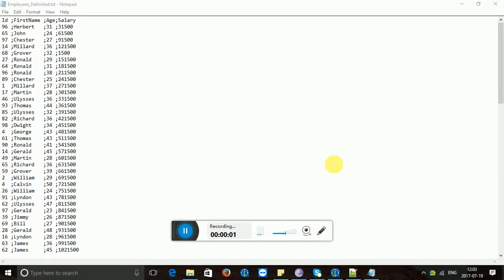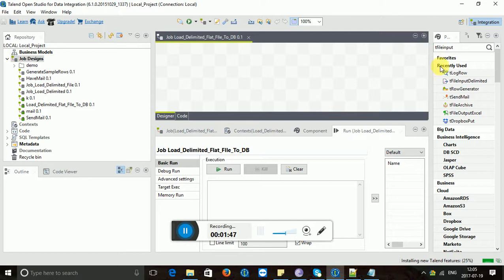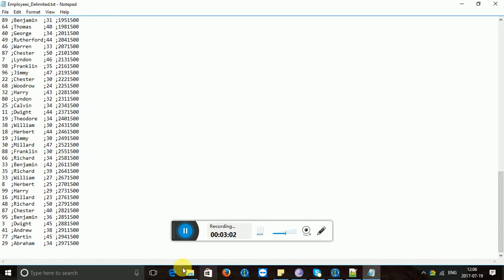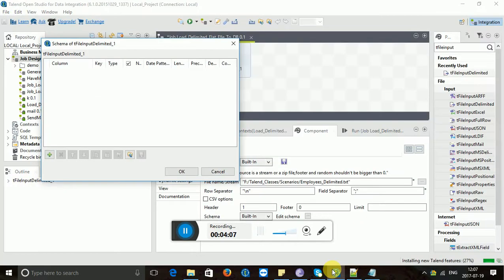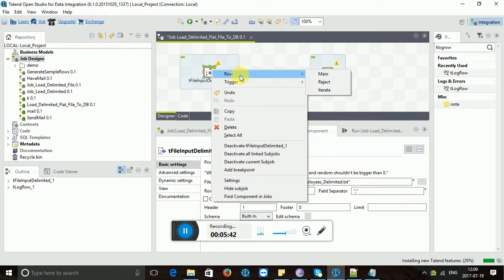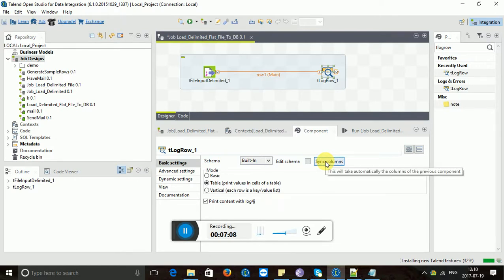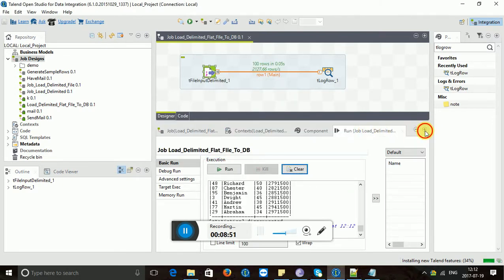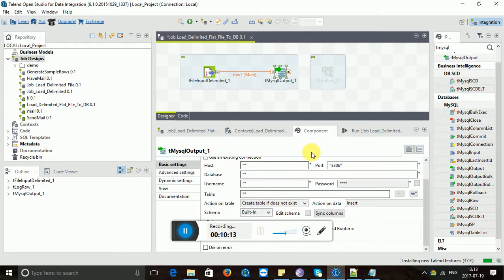Class 1.Load DelimitedFile to DB in Talend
Loading Data from a Delimited Flat File to MYSQL Database using Talend